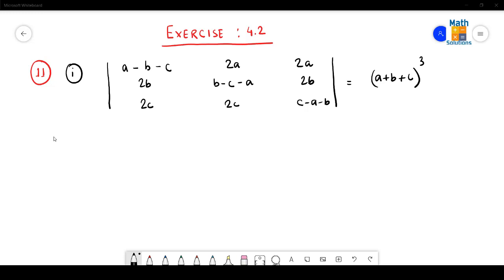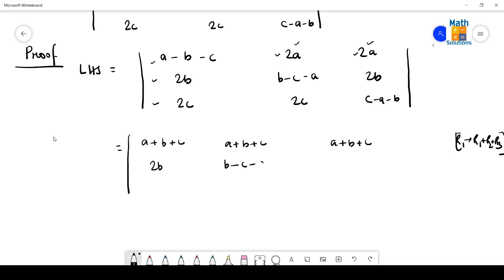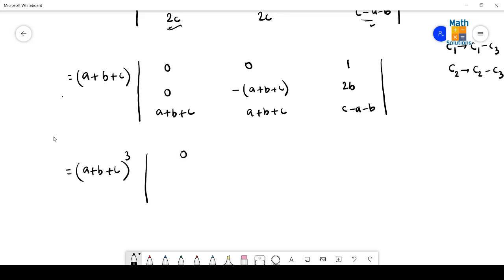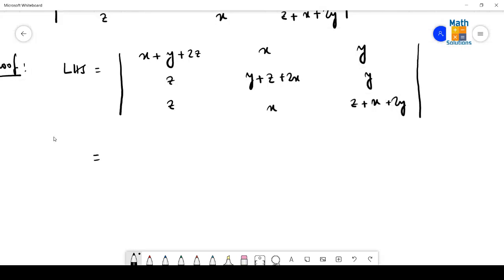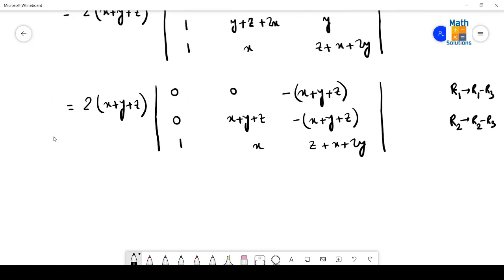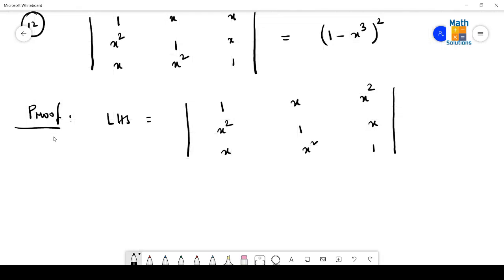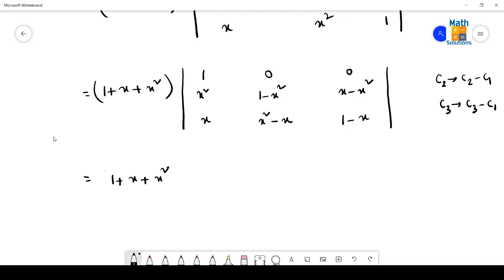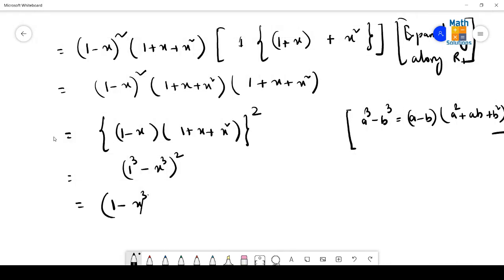Class XII Maths Determinants Exercise 4.2 (Q No-11 and Q No.12)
This video will help in understanding the methods of solving the basic questions on Determinants.